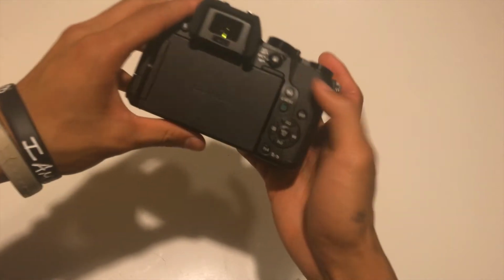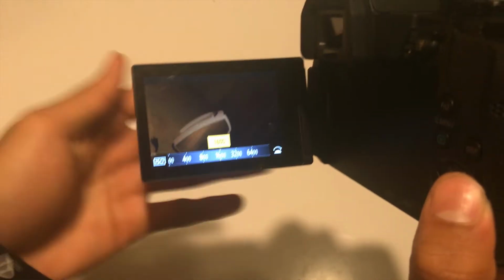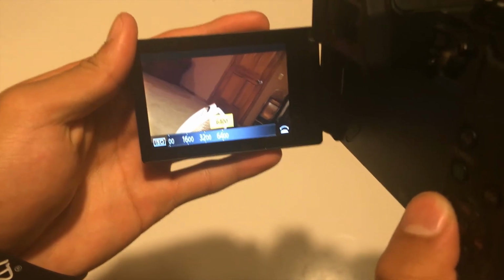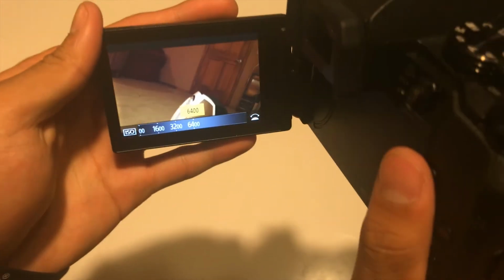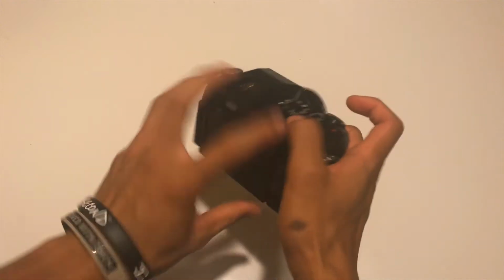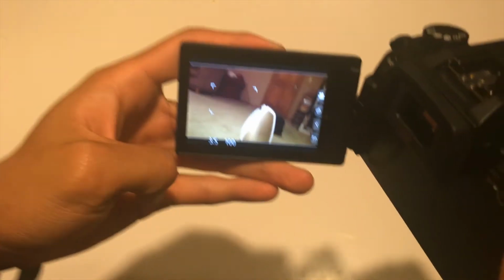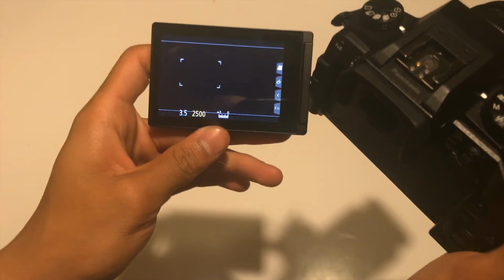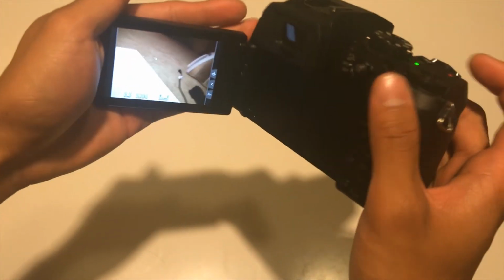HOW TO USE YOUR CAMERA - IN 5 MINUTES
The basics of cameras plus some pretty awesome b-roll. Have an awesome week see yall next tuesday!